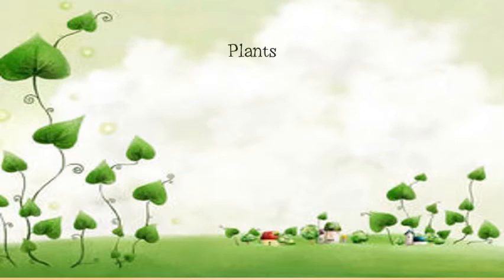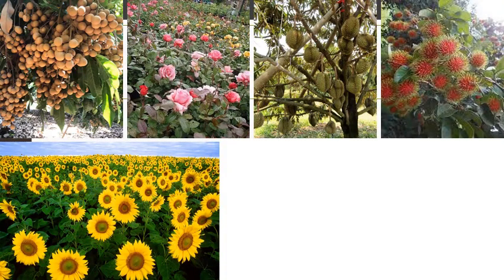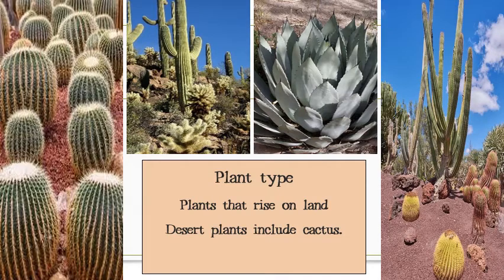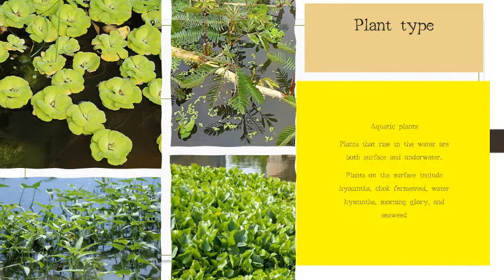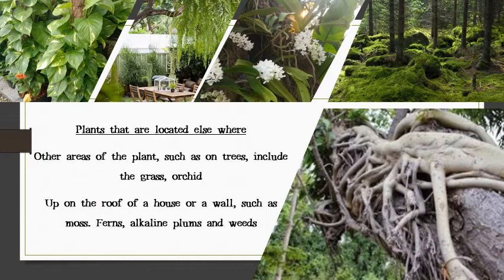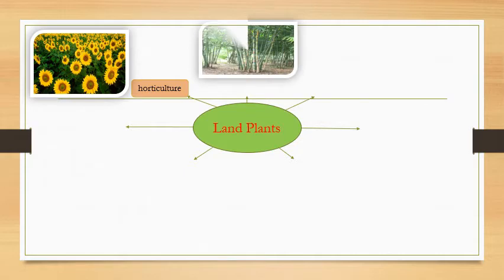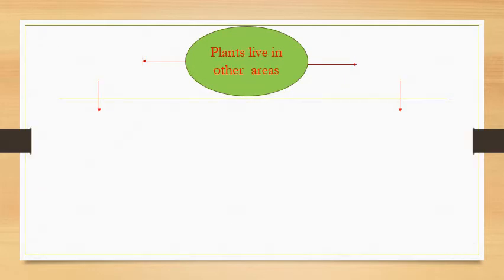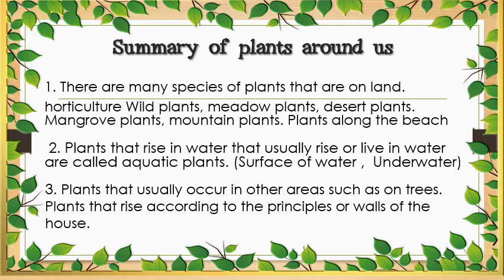Plants Around Us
Unseen Durian ( Plants Around Us )